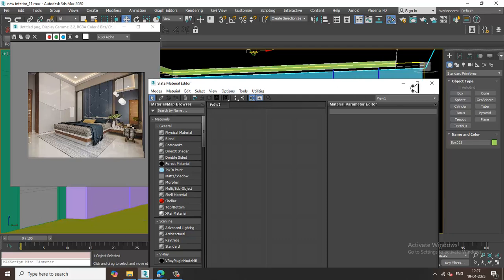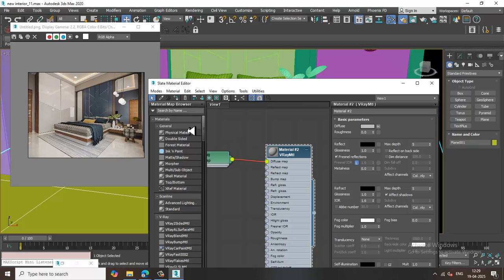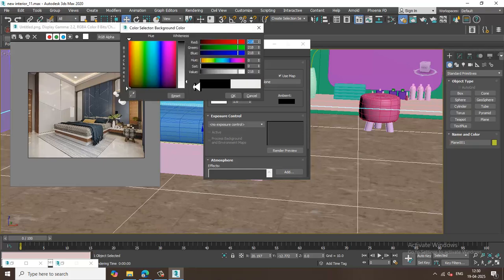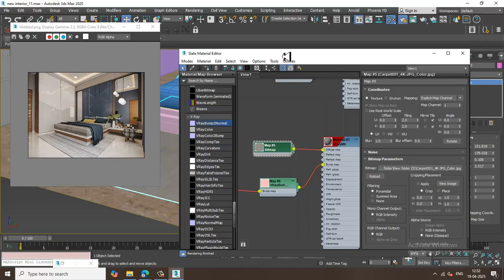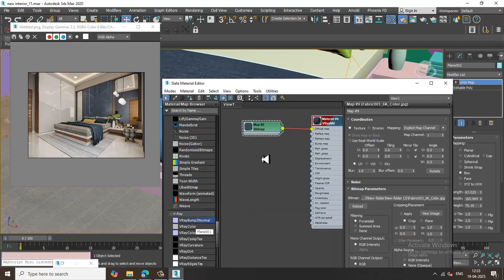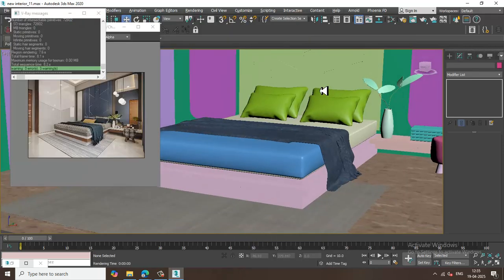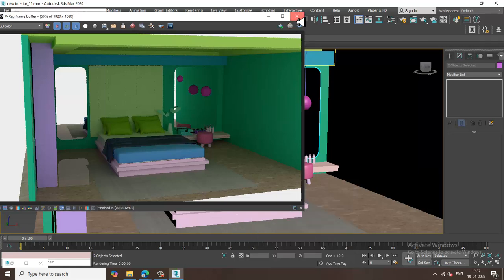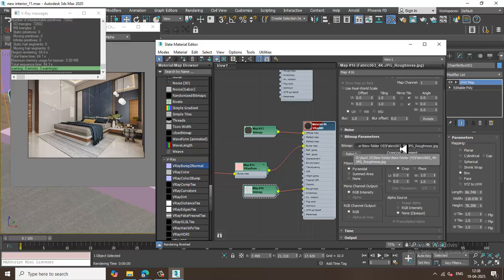How to Texture a Designer Interior in 3ds Max | Step-by-Step Guide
In this step-by-step tutorial, you'll learn how to create a stunning designer interior from scratch using 3ds Max. Whether you're a beginner or looking to refine your workflow, this guide walks you through the full process—from texturing using PBR materials

Working with PBR materials